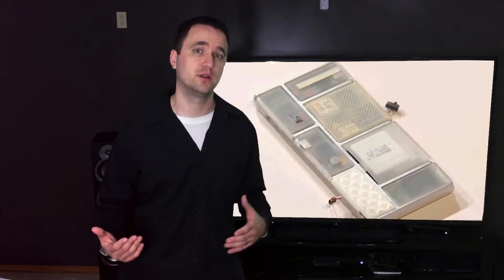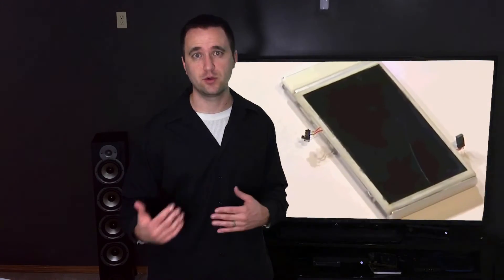Project Ara Modular Phone, Biodegradable Plastics and Spray-on Solar Panels Ep. 2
First time trying to use a green screen! It's a little rough but I learned a lot.

Spray-On Solar Power Turns Your Car Roof into Photovoltaic Cells